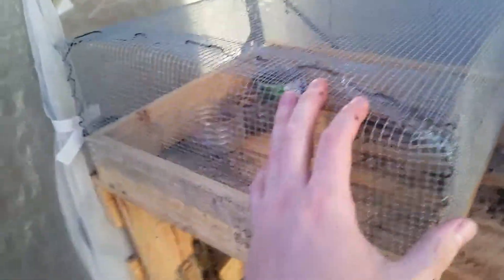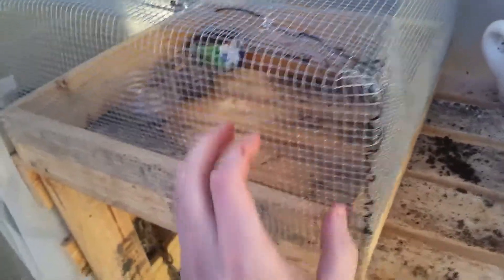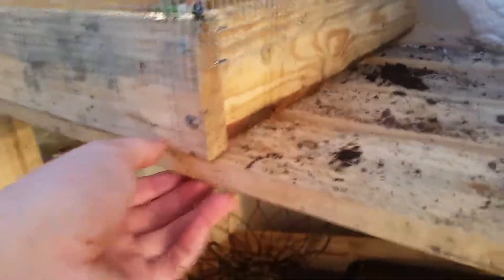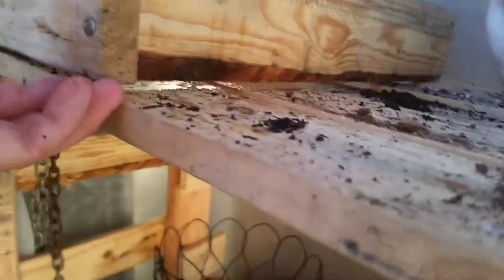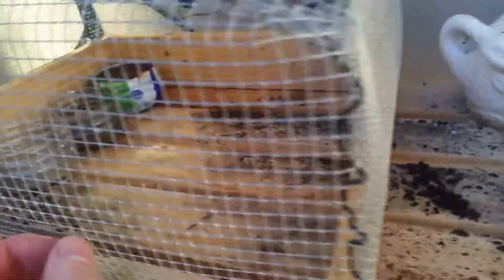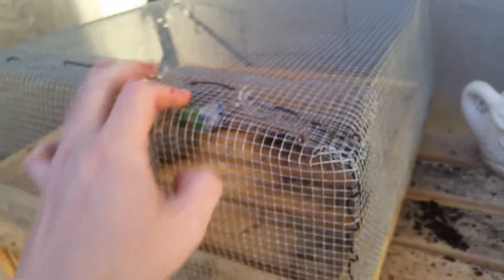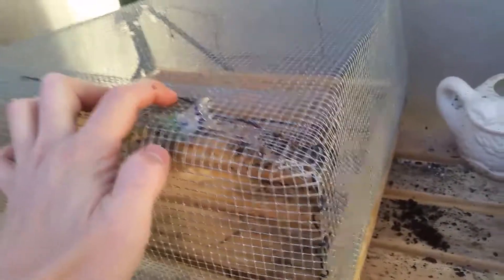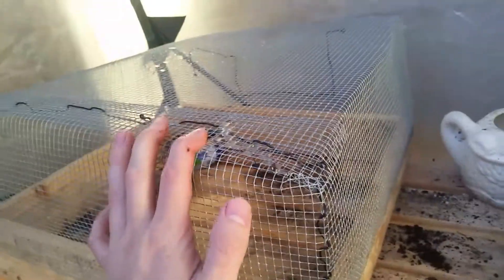Protect sprouts from rats. Will it work?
Sorry for the cliffhanger. Odds are you're watching this after i already posted the follow up video, so no big deal.